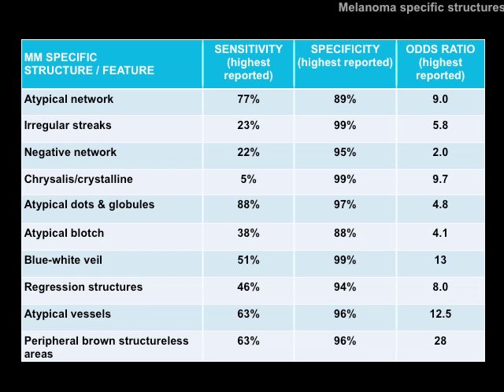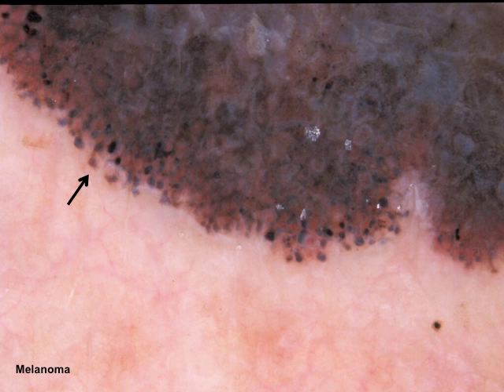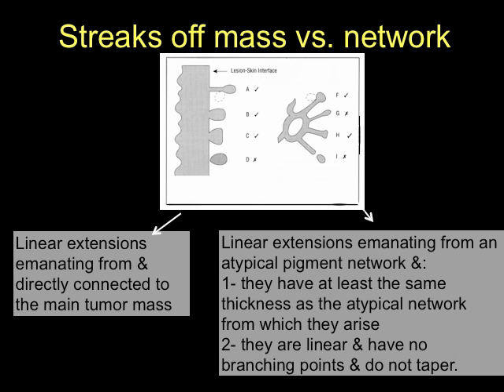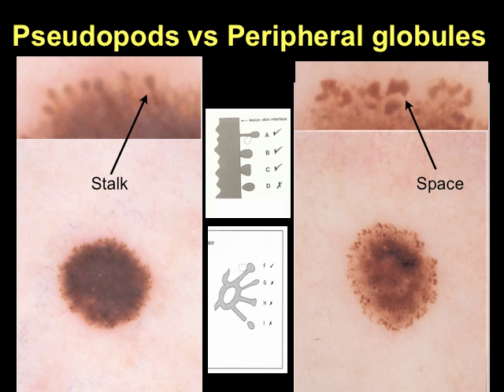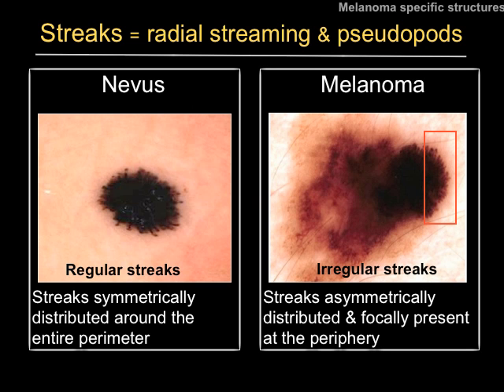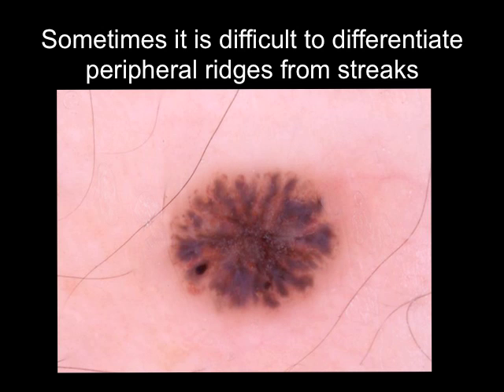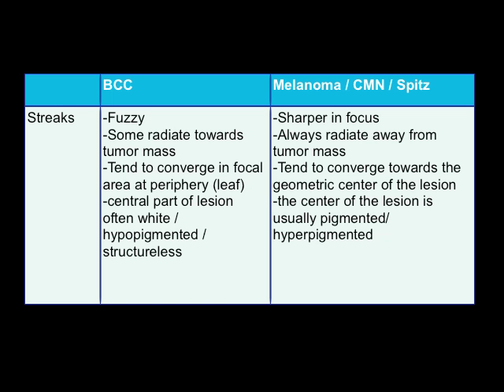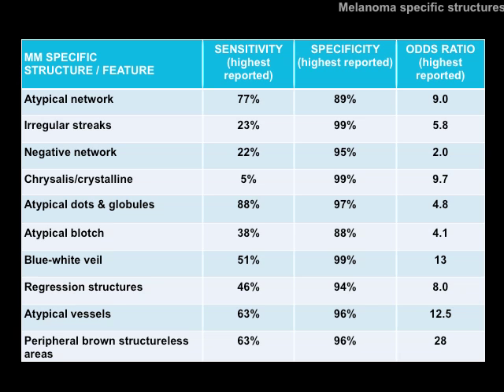Melanoma specific criteria by Dr. A. Marghoob